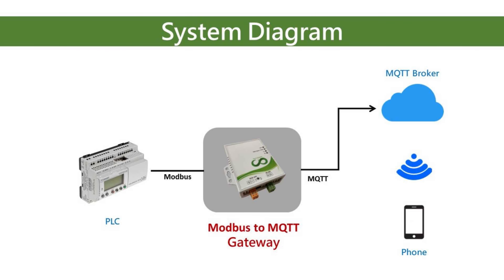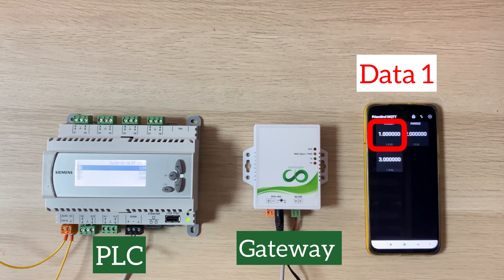Sync data from PLC with your mobile phone (Modbus to MQTT Gateway)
👉 Modbus to MQTT Gateway

✅ Convert data from Modbus to MQTT
✅ Quickly transfer data from Sensor/PLC to APP
✅ Using existing APP without any monthly fee
✅ Easy installation process and setup
✅ Editable to support more protocols
✅ Support RS-232/RS-485/USB
✅ Support 50 registers (read)
✅ Support 10 registers (write)